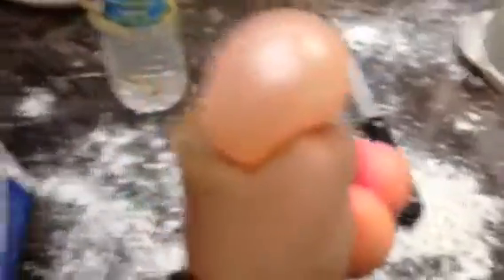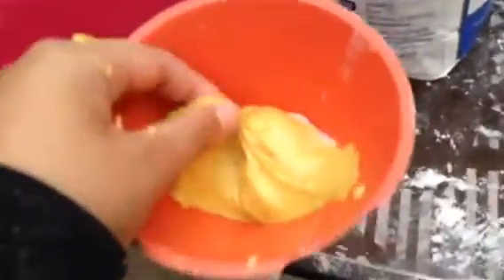How to make a slime stress balll